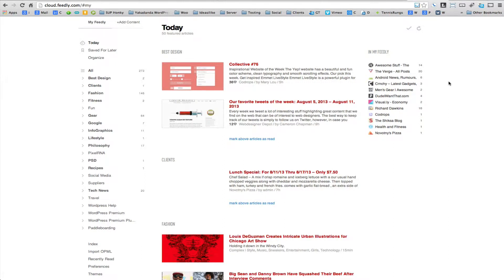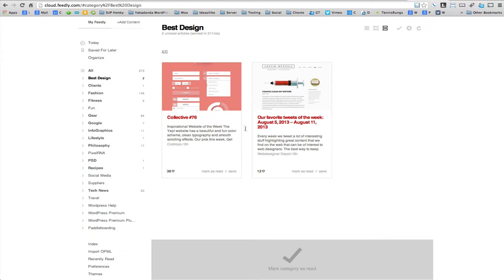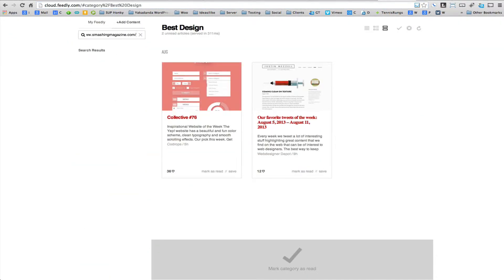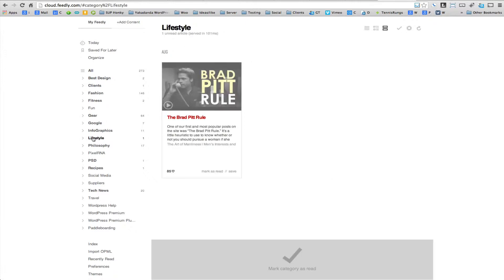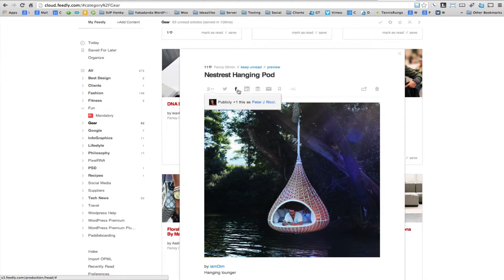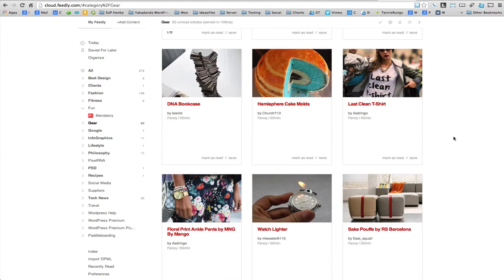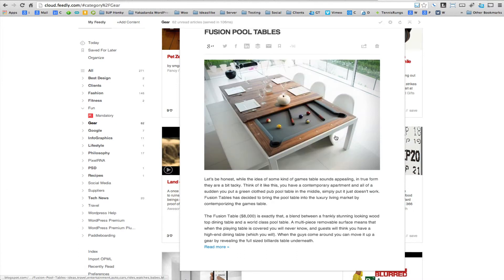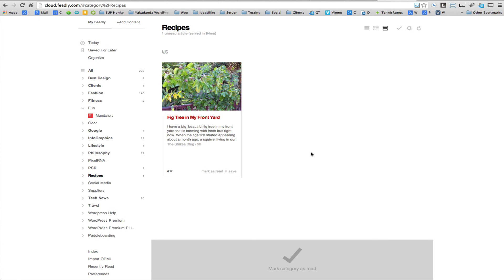How to Use Feedly RSS Feed Reader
Some tips and advice on the Feedly Feed Reader logging in with your Google Account